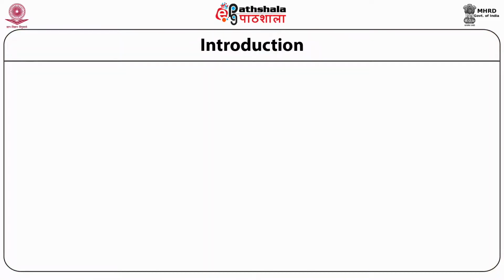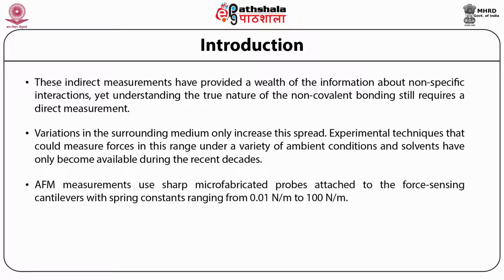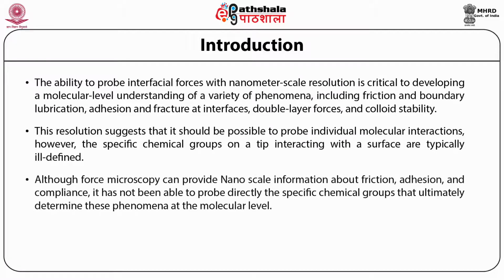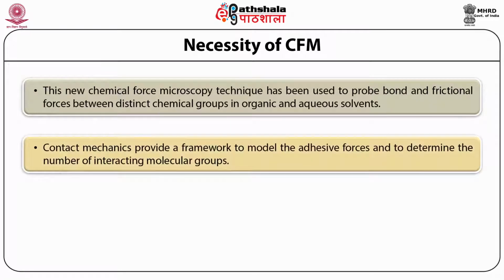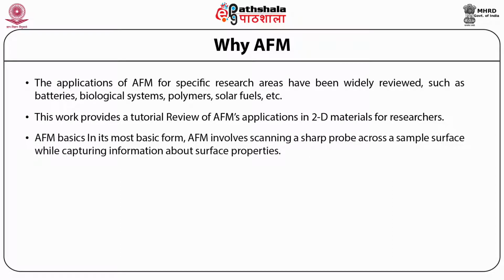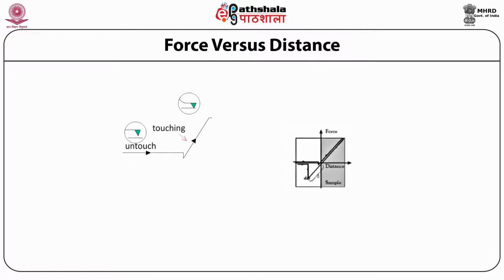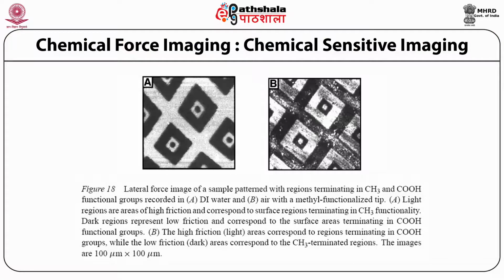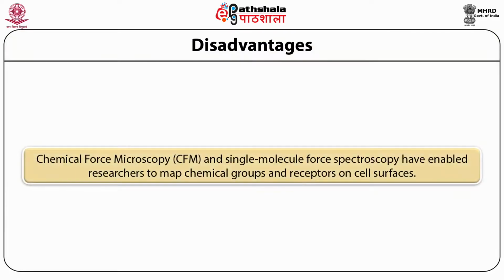M-04. CFM Chemical Force Microscopy